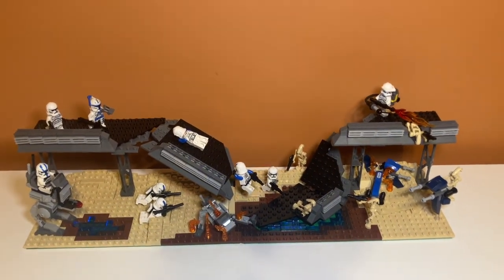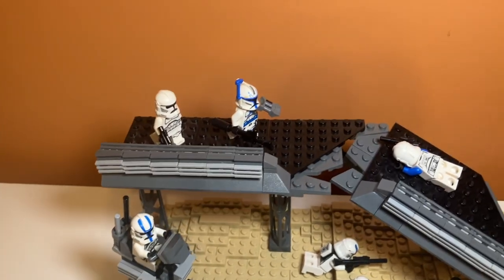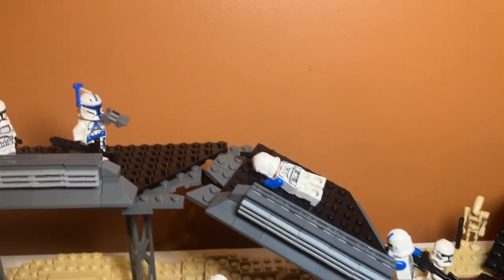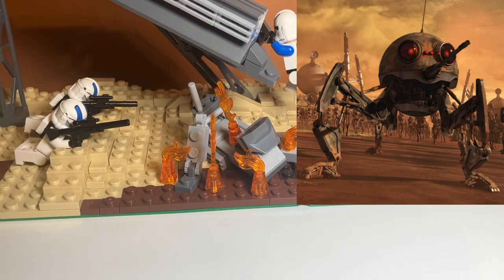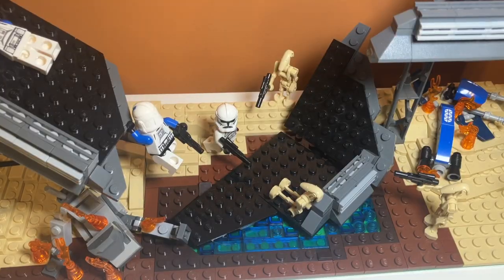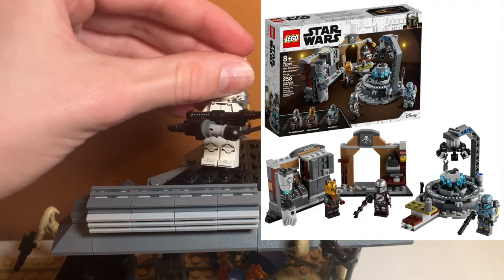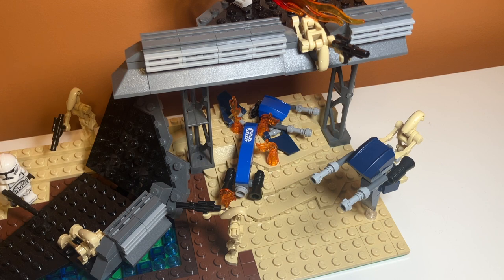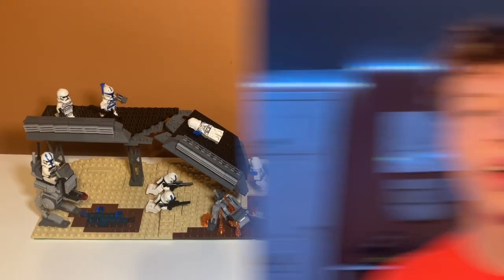LEGO Clone Wars Bridge Battle Moc!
This is a Moc of a Bridge Battle that takes place during the Clone Wars.